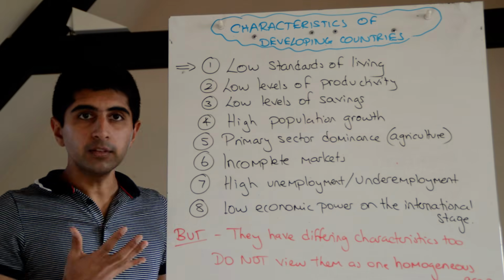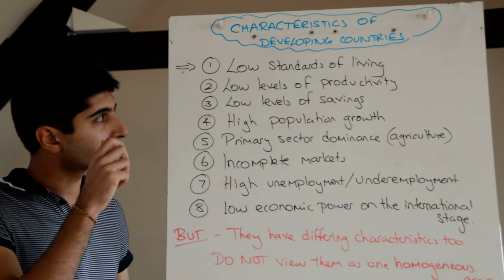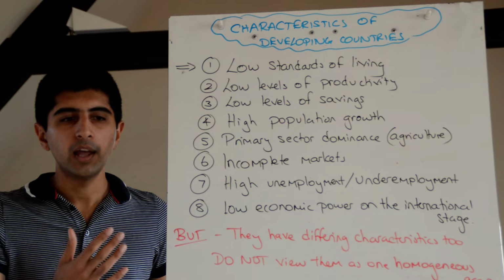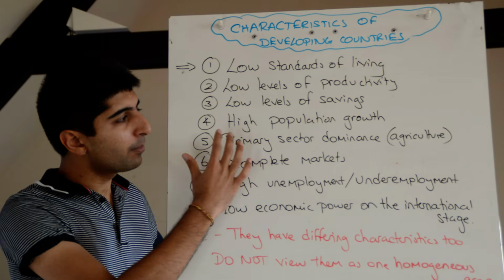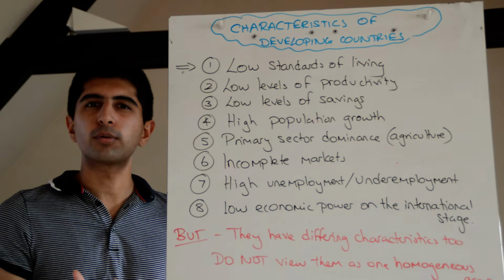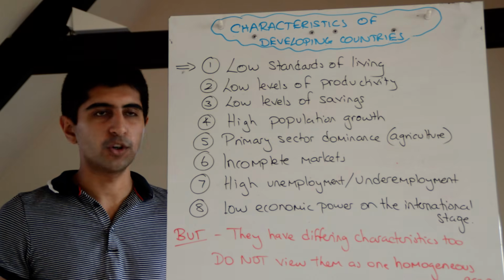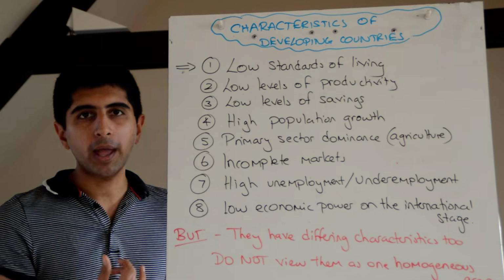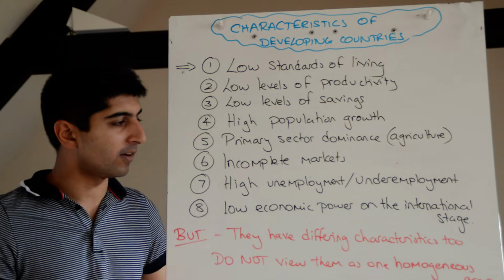Y2/IB 3) Common Characteristics of Developing Countries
A2/IB 3) Common Characteristics of Developing Countries - An understanding of the common characteristics of developing countries that either promote or restrain development